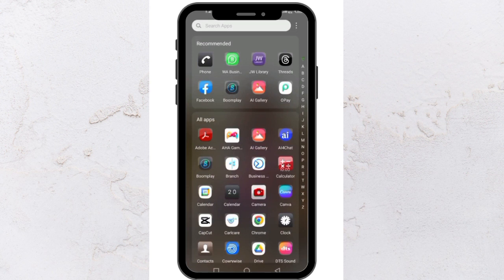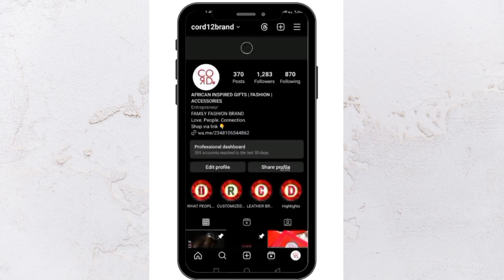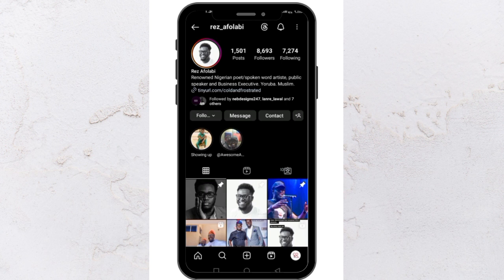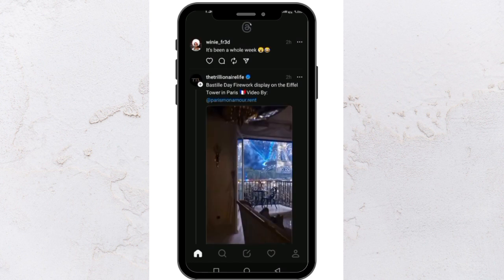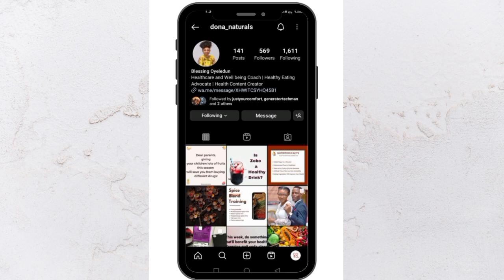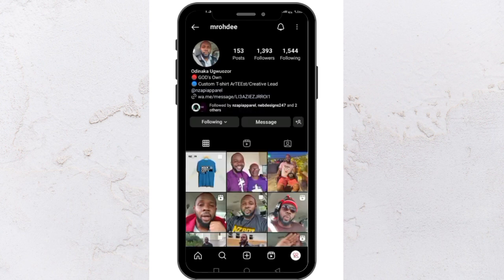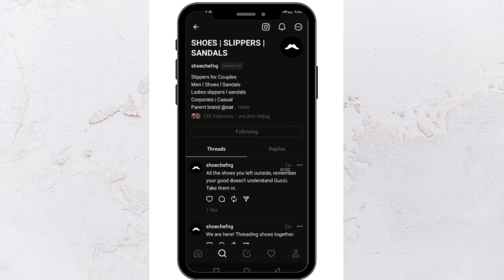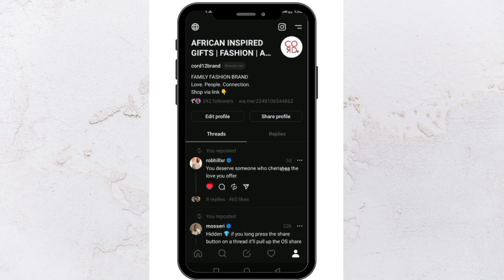THREADS: How To Find Instagram Friends On Threads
You are using threads account and you are thinking of adding your Instagram friends to the threads account and you don't know how to go about it or you are not too sure if something like that is possible watch the video see how it goes